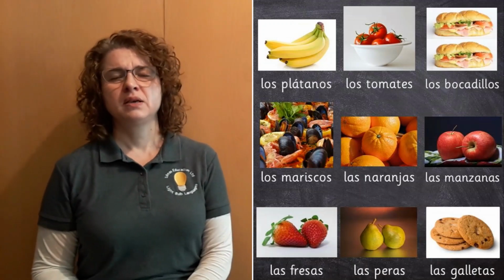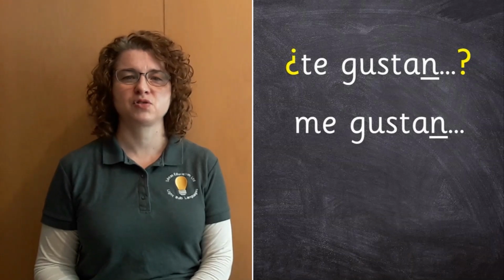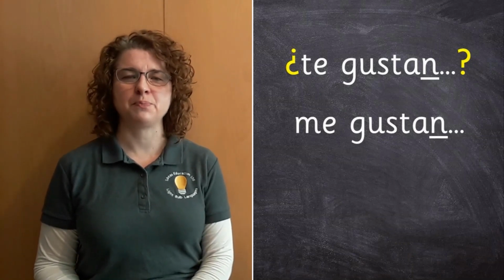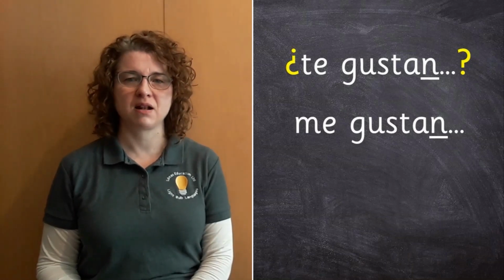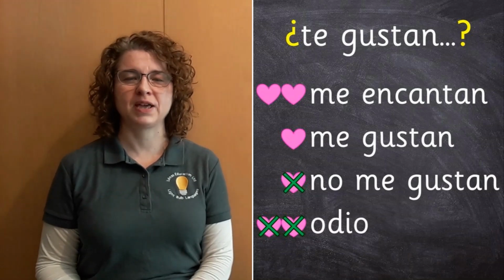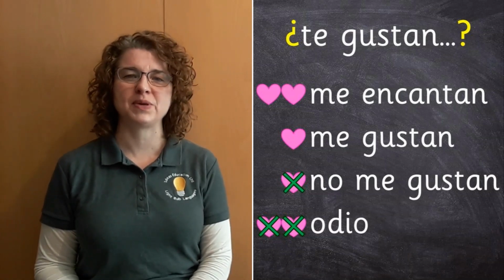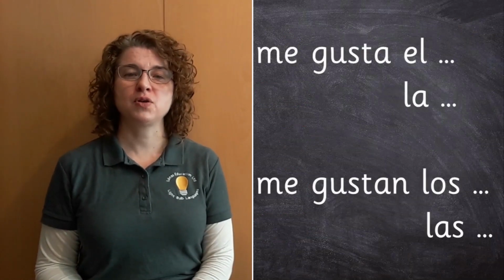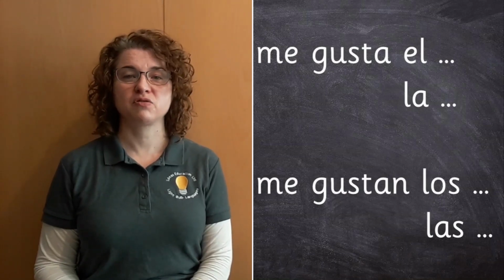Spanish 37: giving opinions of plural foods and drinks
Enabling children to give their opinions of food and drink words which are plural